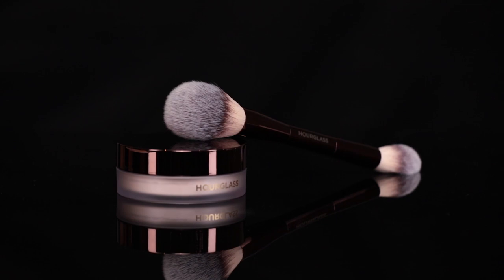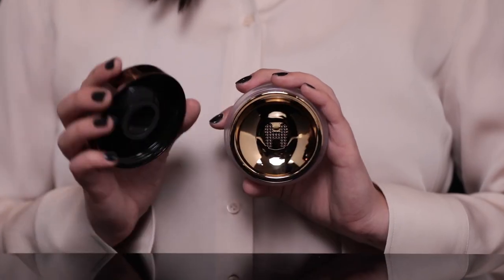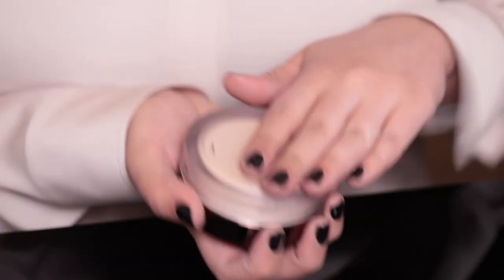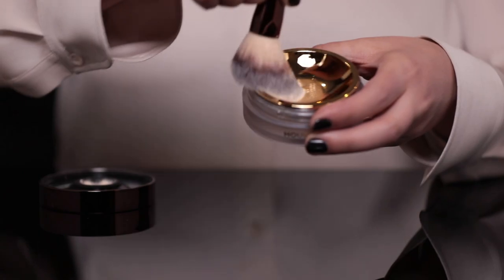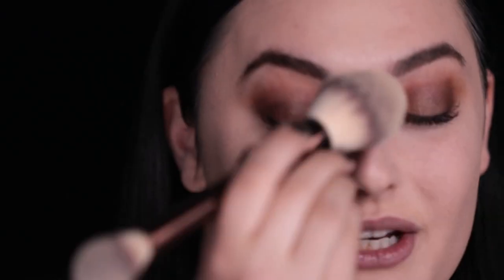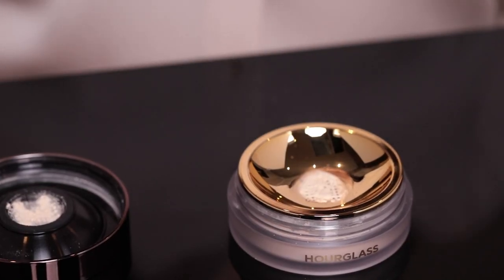How to: Setting Powder with No Flashback & Formulated Without Talc! | Hourglass Cosmetics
Learn how to apply our NEW Veil™ Translucent Setting Powder— formulated without talc, without fillers, and leaves you with no flashback—with Resident Artist, Chanel Temple.

This next generation setting powder is our best-selling MagicOfVeil Mineral Primer, transformed into an ultra-refined loose setting powder designed to give all skin tones a naturally flawless and invisible finish.
Formulated with diamond powder for the most refined light refraction without any flashback, while blurring imperfections and minimizing the appearance of pores, fine lines, and wrinkles for effortlessly smooth skin.